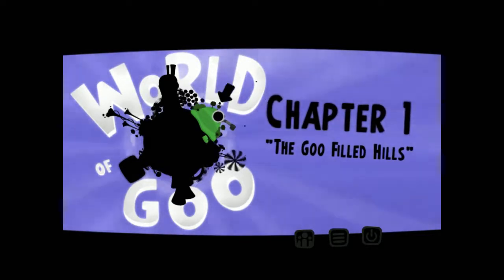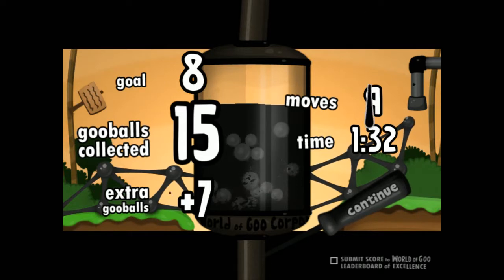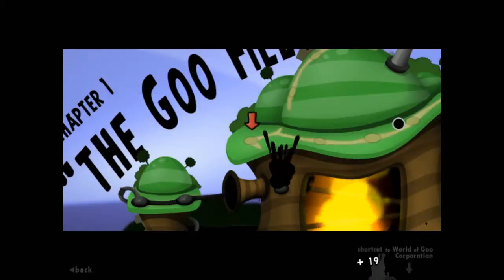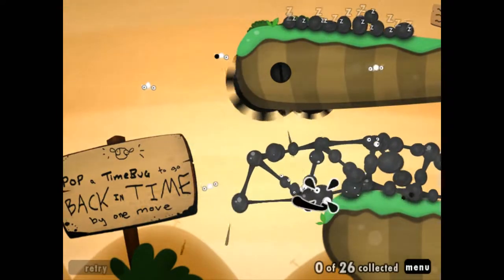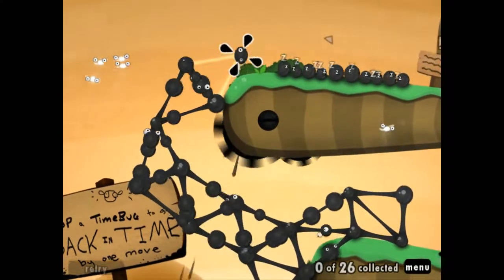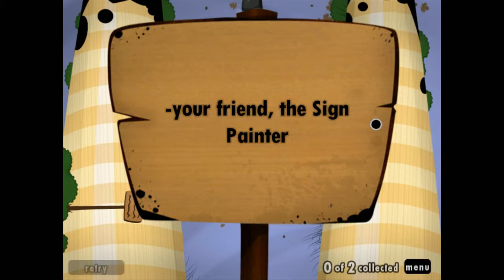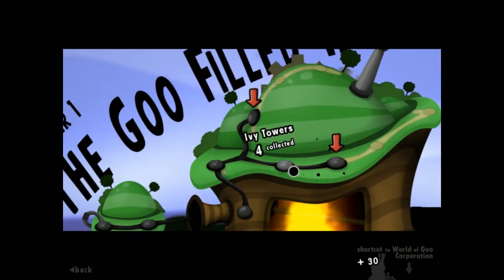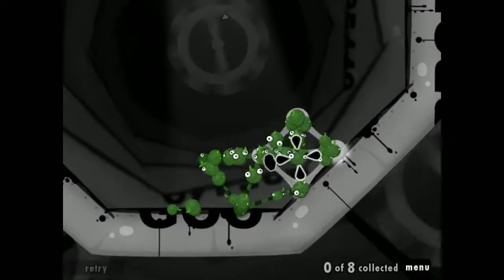World of Goo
I've wanted to play World of Goo since it was released on the Wii but never got around to it! Now's as good a time as any, huh?